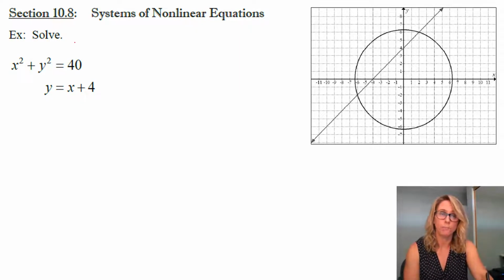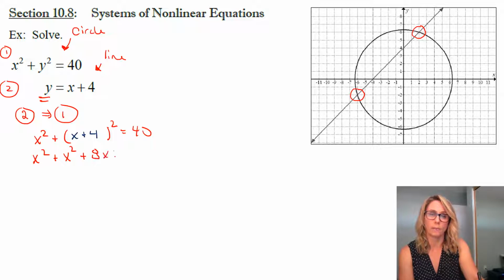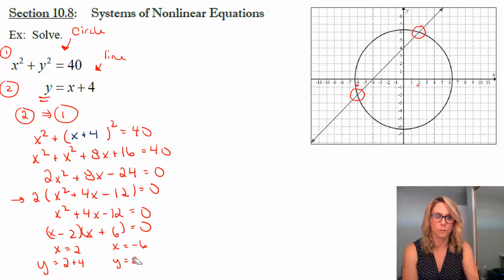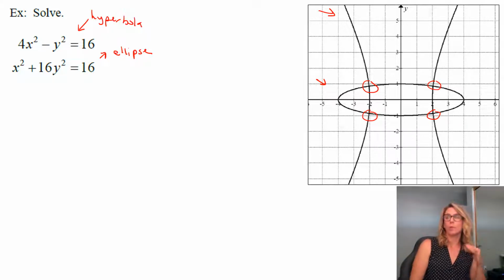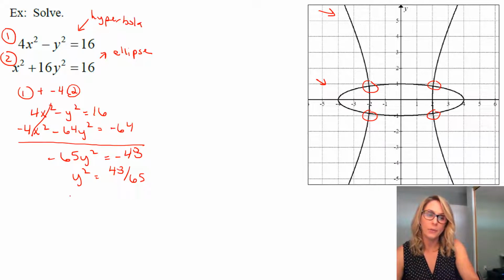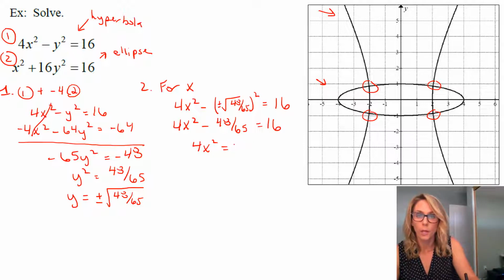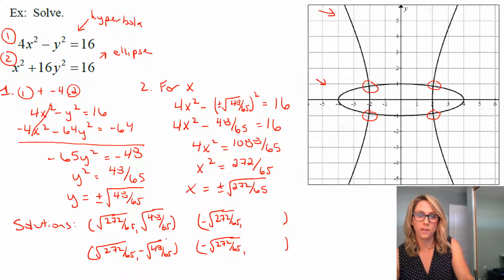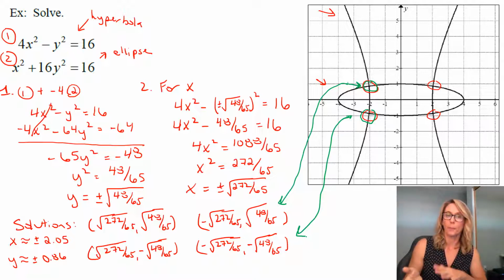Math 3 Section 10 8 System of Nonlinear Equations